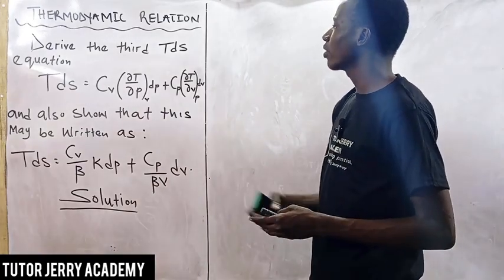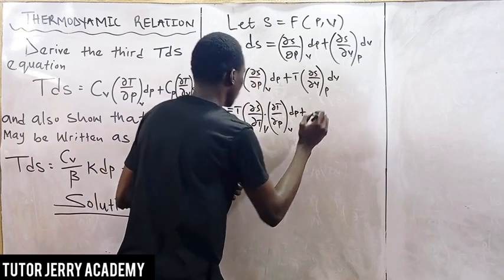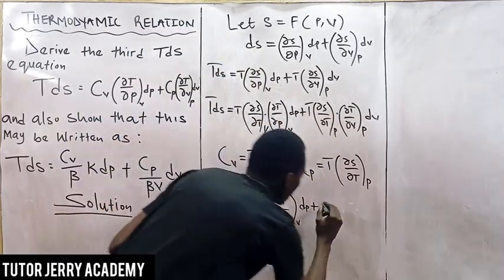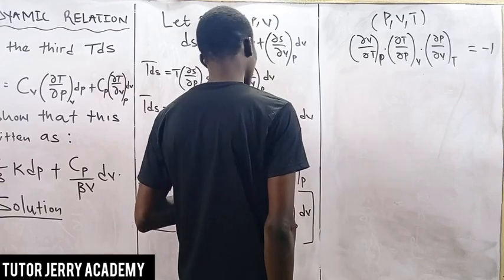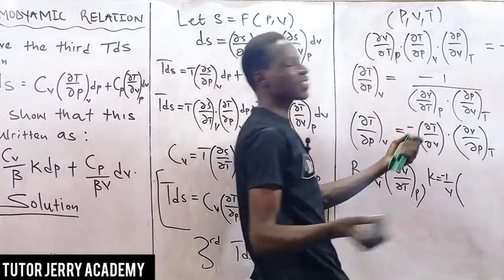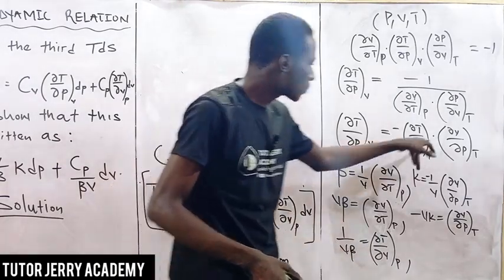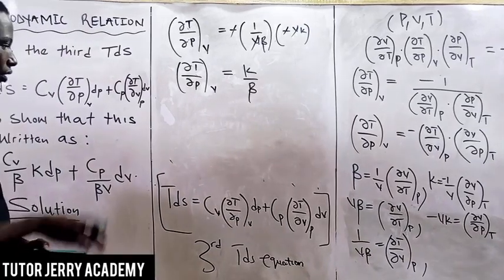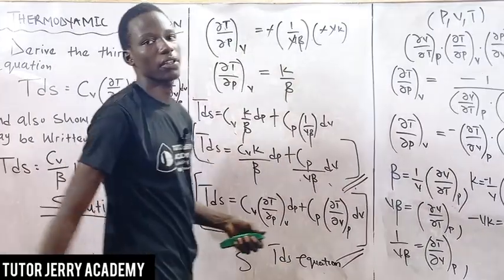Exam hack || Alternative Third Tds Equation || Thermodynamic Relations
Third Tds Equation || Thermodynamic Relations

In this lesson, we derive the third Tds equation and explore its alternative form. Understanding these thermodynamic relations is crucial for solving problems related to entropy, temperature, and pressure variations in engineering applications.

Watch and master these key equations to excel in thermodynamics!